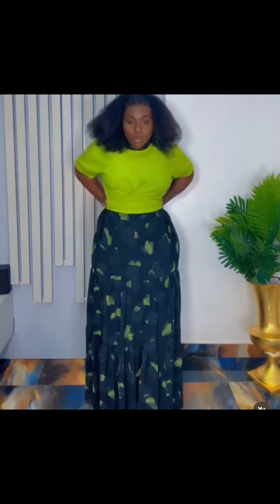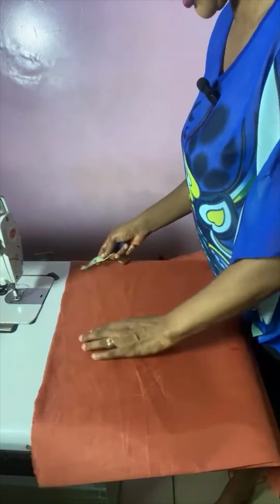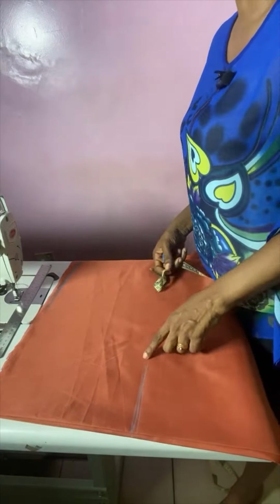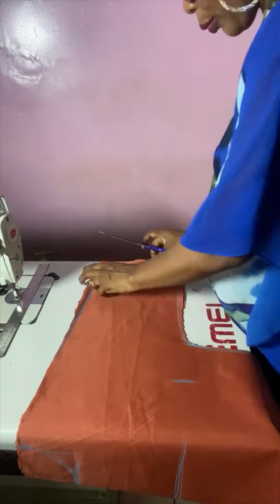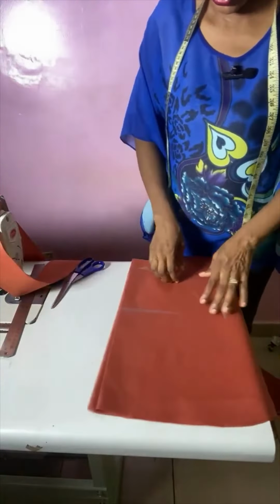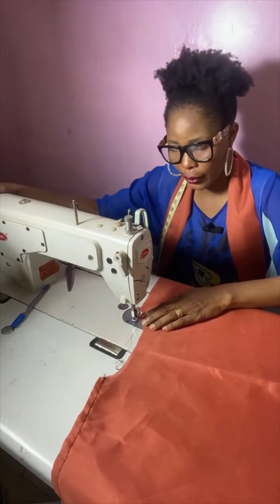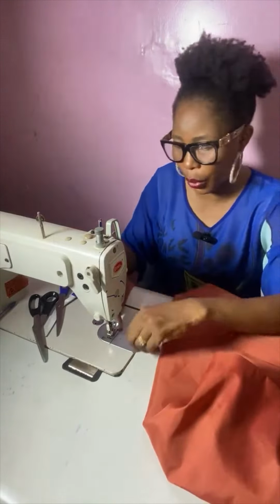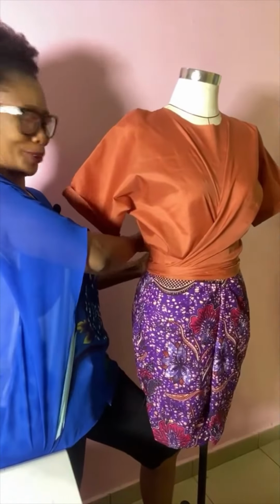How to Cut and Sew a Wrap Blouse Top For Beginners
In this video I will be showing you how to cut and sew a wrap Blouse Top for beginners